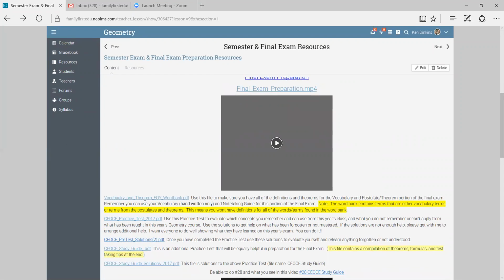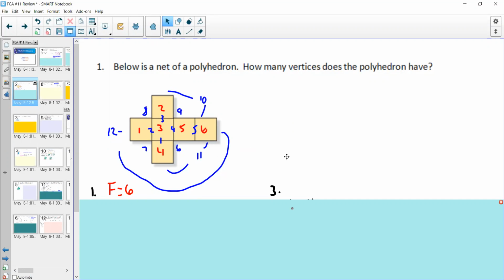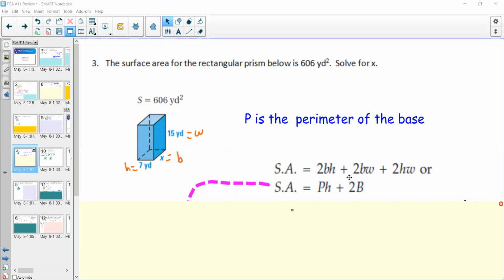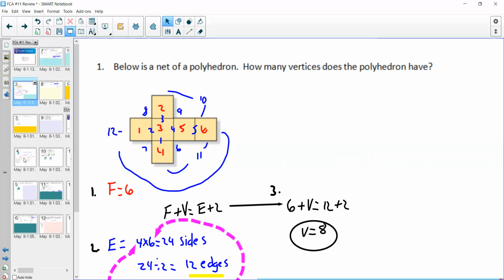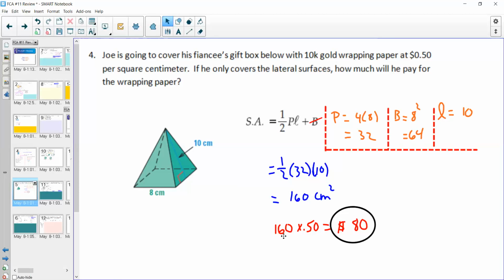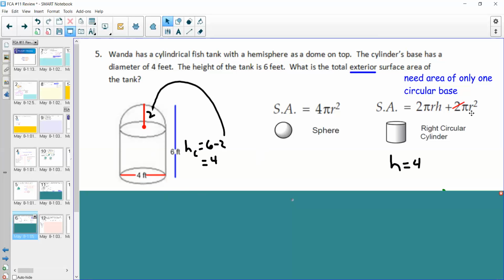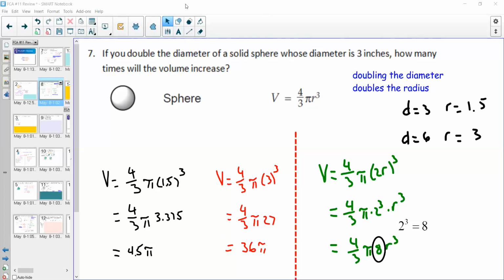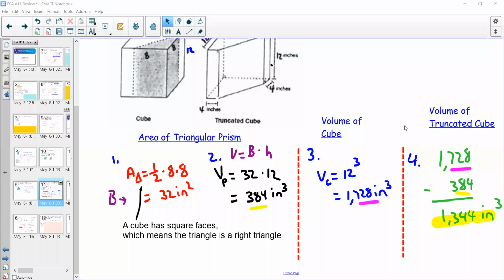Chapter 12 Wksht Review#s1 11